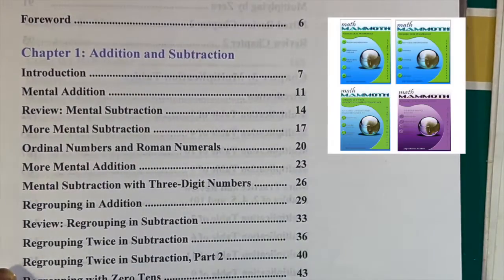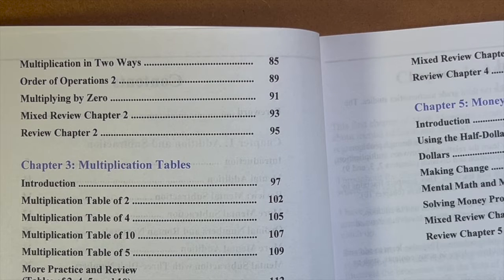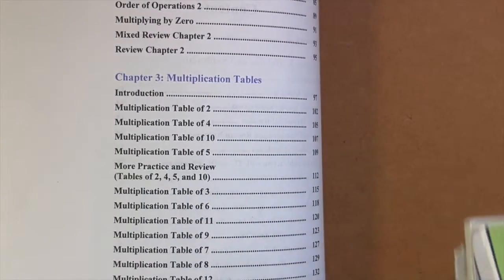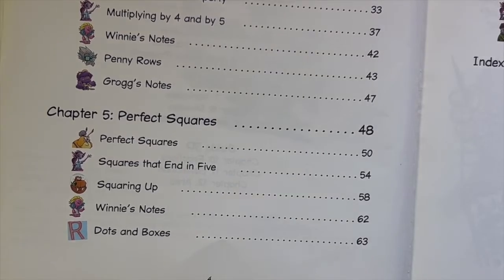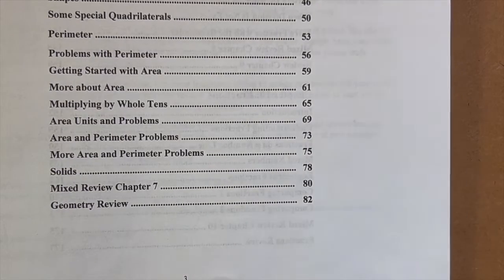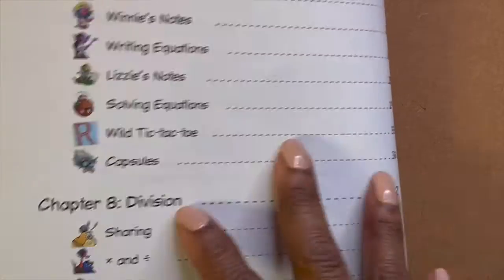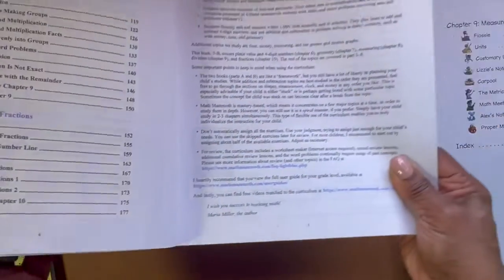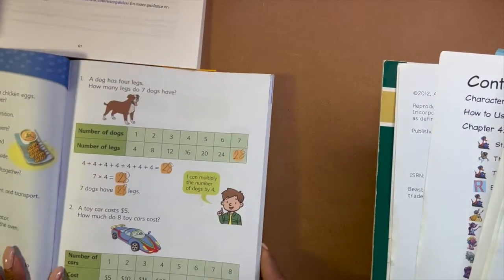Grade 3 MATH CURRICULA REVIEW PT. 1 | Beast Academy | Math Mammoth | Saxon | Primary Mathematics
Dive into a comprehensive comparison of 3rd grade homeschool math curricula (in my humble opinion lol). In this video, we're breaking down Beast Academy, Math Mammoth, Saxon Math, and Primary Mathematics (Singapore Math) to help you make the best educational choice for your young learner. 📚✨

🧮 T I M E S T A M P S:

0:00 Introduction to 3rd Grade Math Curriculum Comparison
1:03 PRIMARY MATHEMATICS/SINGAPORE MATH 3 Snapshot
3:03 SAXON MATH 3 Snapshot
4:33 BEAST ACADEMY 3 Snapshot
7:26 MATH MAMMOTH 3 Snapshot
09:36 Side-by-Side TABLE OF CONTENTS Comparison
33:40 MULTIPLICATION Chapter FlipThrough
45:09 FRACTIONS Chapter FlipThrough
53:56 Wrap Up

👩‍🏫 Consider this your side-by-side math comparison guide. I do a BRIEF review of each curriculum and than I follow up with a chapter-by-chapter review. Then, we compare the chapters on multiplication and then the chapters on fractions. WE LOOK AT EVERY PAGE! Some folks can't get their hands on every curriculum they're interested in to review. Hence the long video. lol

💬 Join our homeschool community in the comments to share your experiences and tips with these curricula.

🌸MATH:
*PRIMARY MATHEMATICS 3A TEXTBOOK (SINGAPORE MATH)

*BEAST ACADEMY 3A: Guide & Practice books

*BEAST ACADEMY PUZZLES 3

*MATH MAMMOTH 3A WORKTEXT

DO YOU LOVE LIVING THAT HOMESCHOOL LIFE AND WANT TO BECOME A BETTER HOMESCHOOLER? HERE ARE SOME NEXT STEPS!

 / homeschoolknockouts

2). FREE "DAILY PLAN/SCHEDULE CHECKLIST" - Plan your day with success!

That Homeschool Life with Niki
1601 N. Sepulveda Blvd.

ABOUT NIKI:
Hi Knockouts, I’m Niki. I create honest, practical, and real videos about homeschooling. My mission is to debunk and redefine homeschooling in the 21st century. That means I'm here to make the challenging and mundane parts of your homeschool day easier and smoother by positively adjusting your mindset, establishing routines, creating systems, and fostering peace in your home(school). You'll also find videos about schedules, product/curriculum reviews, DITLs, and more. I don't have all the answers on this journey but I do know that having a tribe makes life and travels worthwhile.